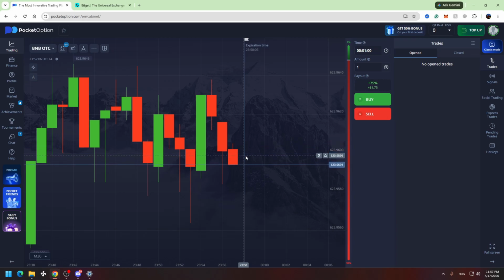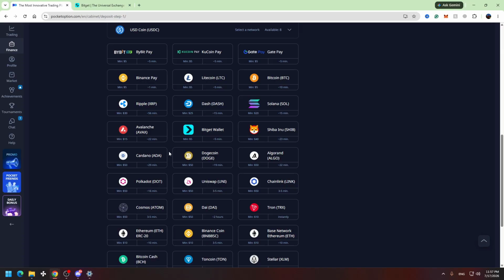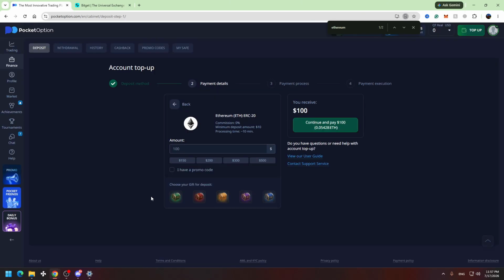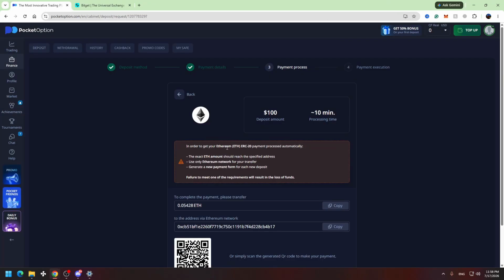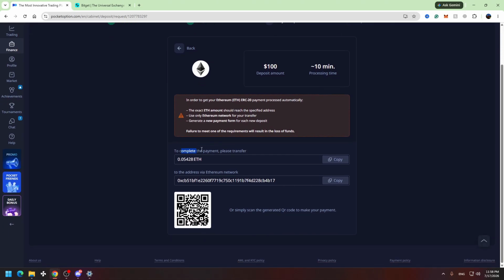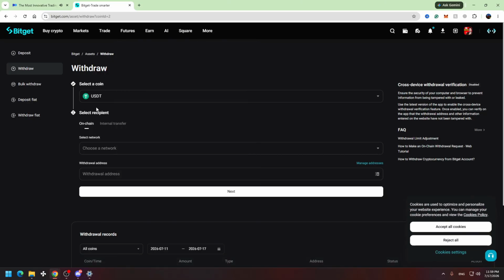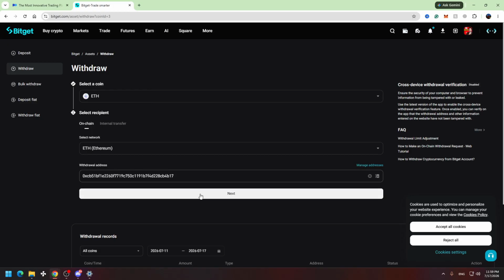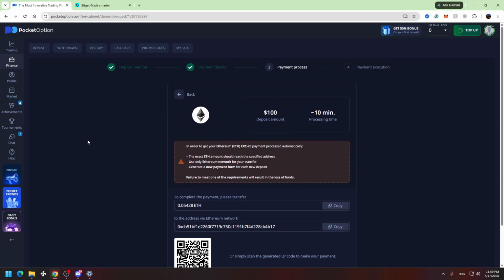How to Deposit Ethereum (ETH) on Pocket Option (Full Guide)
How to Deposit Ethereum on Pocket Option

Want to deposit Ethereum (ETH) into your Pocket Option account? In this step-by-step tutorial, you'll learn how to quickly, safely, and correctly send ETH to your Pocket Option wallet!